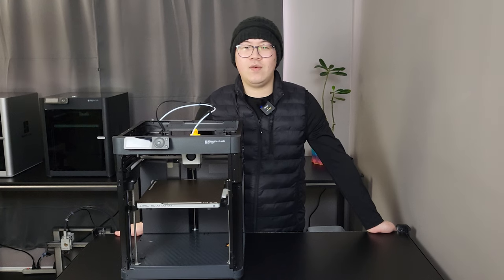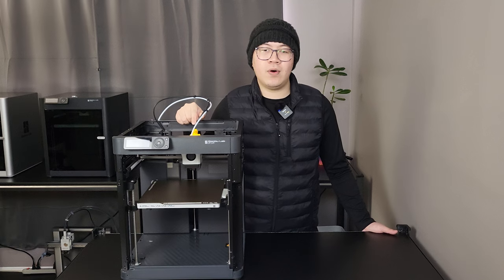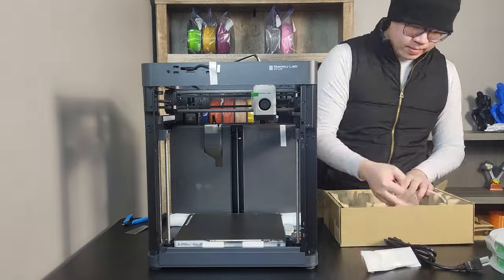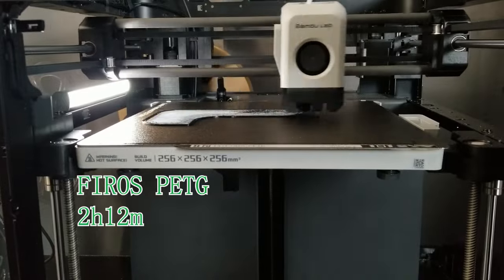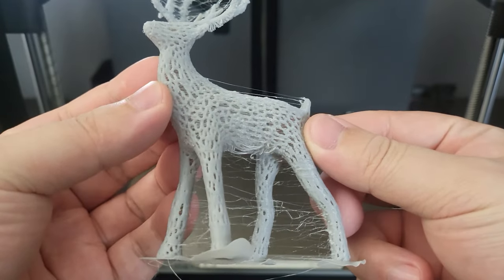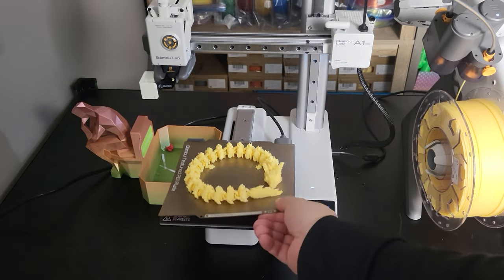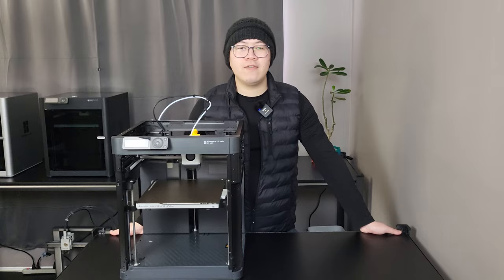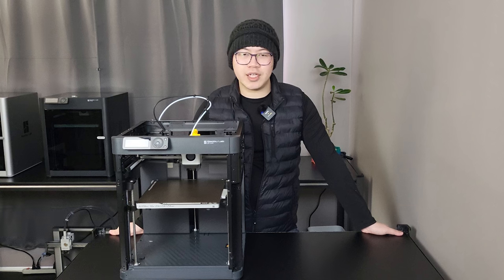Bambu Lab P1P Review | Is it worth the money at 2024?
Hey guys, welcome back. We are going to review Bambu Lab P1P today. I have currently relied on Bambu Lab machines to do my design prototyping.

 The fast-printing speed has greatly increased my productivity, I have all their other models, plus I need one more machine to run a single color, so why not have p1p added to the collection.

I would like to clarify that the tolerance test may vary greatly due to different filaments. At the same time, you can also adjust the slicer setting to get more accurate results.

Hope this video will give you more information.

Intro: 0:00
Technical Detail: 0:42
Test print: 5:43
     PLA: 6:23
     PETG: 8:25
     TPU: 9:10
     ABS: 10:52
     PLA-CF: 12:02
Final Thought: 12:57